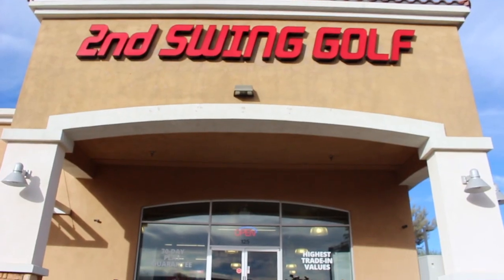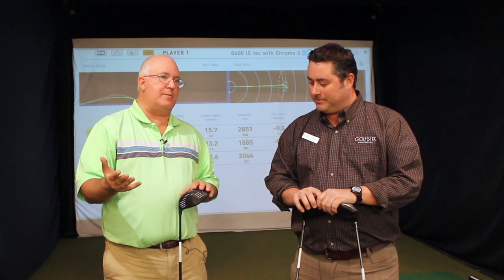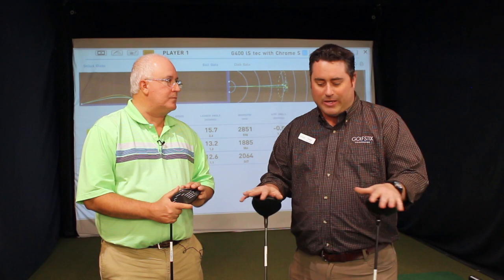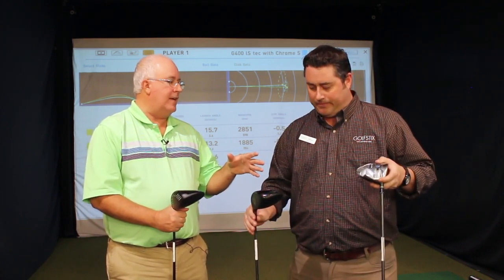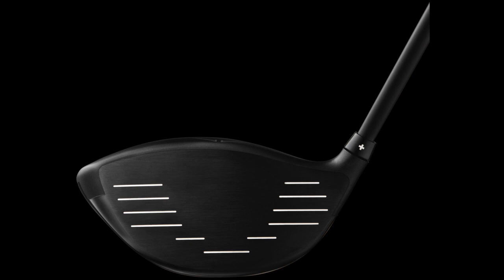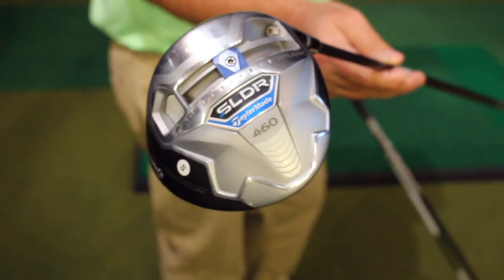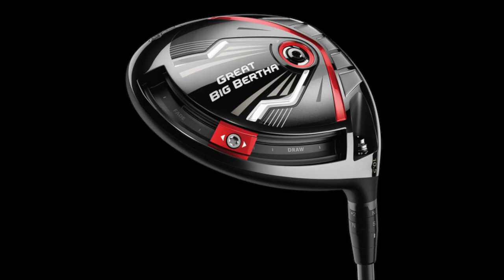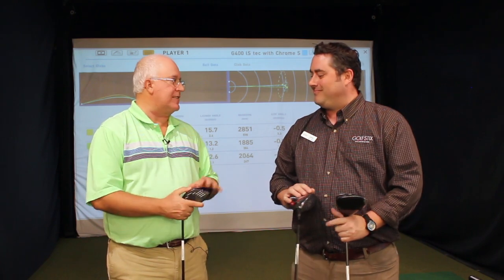Three great drivers for golfers on a budget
If you’re looking for an older model driver that can help you play better golf but won’t cost an arm and a leg, here are three great options as provided by 2nd Swing master fitter Chris Curley. Of course, 2nd Swing offers complimentary fittings for players even when they’re purchasing used clubs, which means Curley has seen firsthand numerous golfers enjoy better performance off the tee with each of his three picks, the PING G25, the TaylorMade SLDR, and the Callaway 2015 Great Big Bertha.